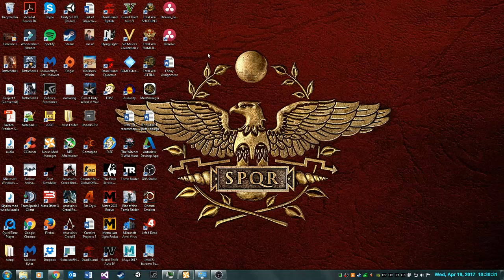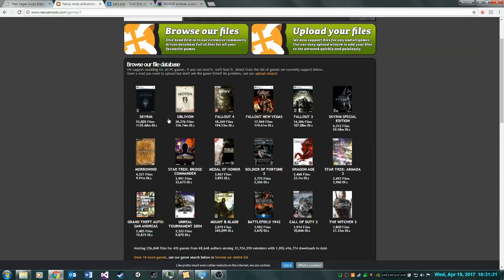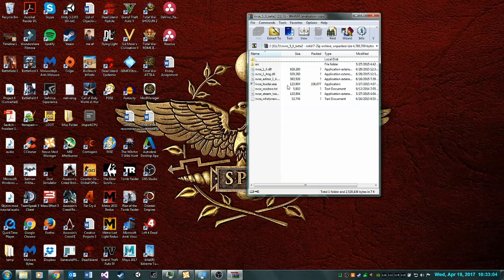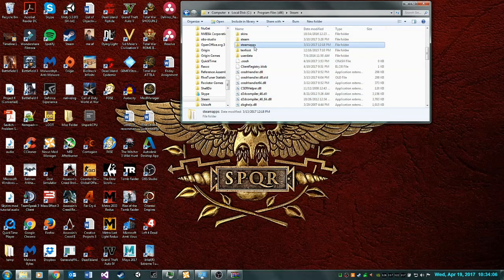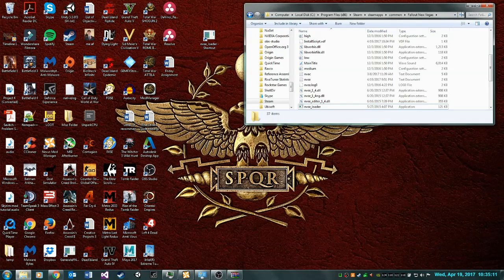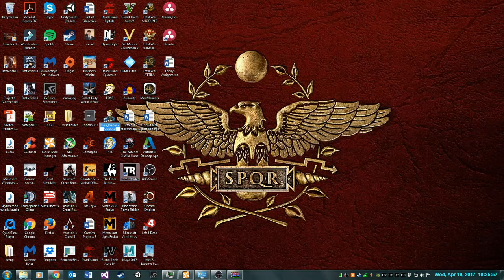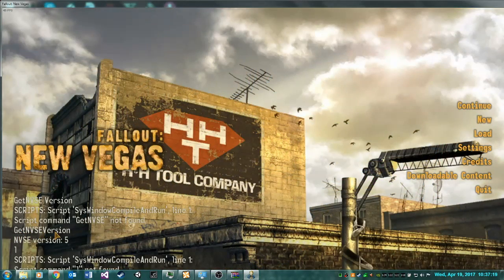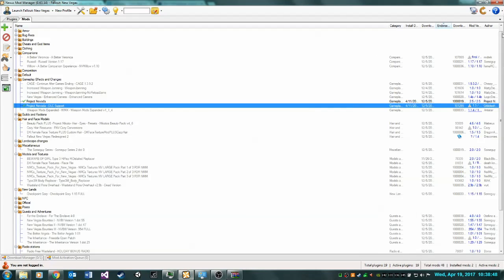Modding Tutorial: NVSE and Project Nevada (reworked)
I decided to rework one of my modding tutorials for my MDIA 1020 class. All the software I talk about in the video I've linked in the description. Good luck and happy modding!